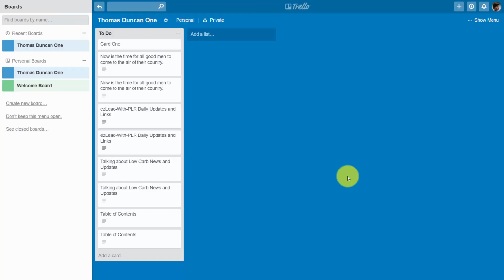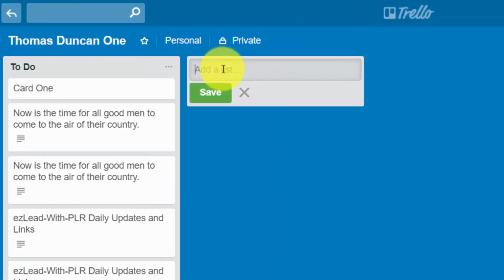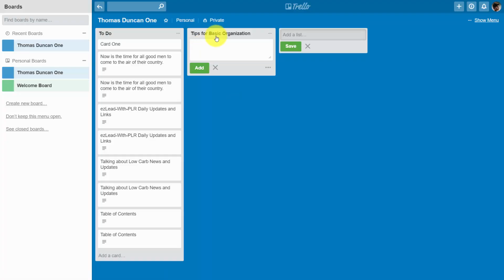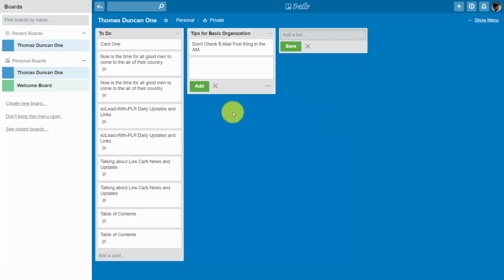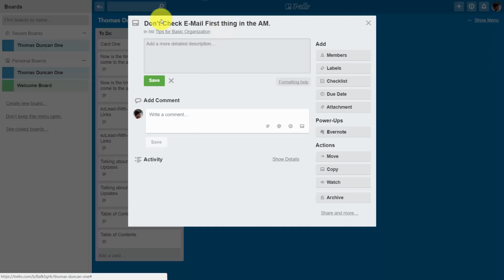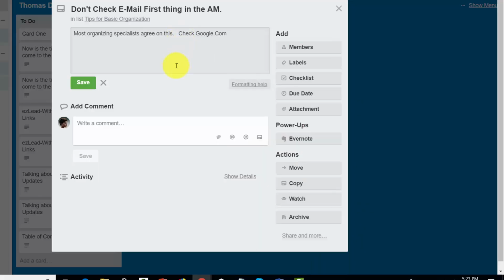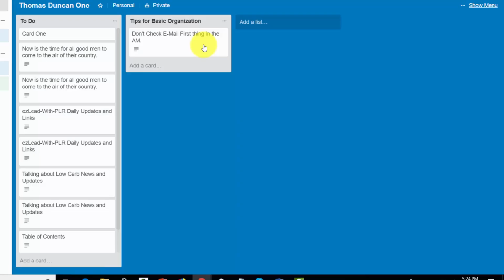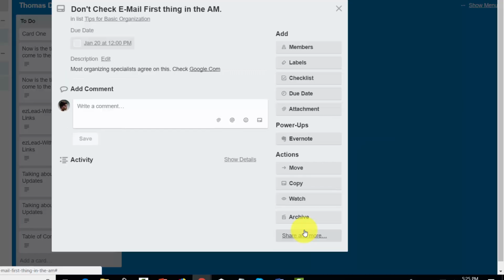Get More Done with Trello | Cards & Due Dates | Project Management Companion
Struggling to keep tasks clear, accountable, and on time?
In this video from our “Get More Done with Trello” series, we dive into Trello cards and due dates—the building blocks that turn boards into actionable, trackable work.

Cards capture the detail, while due dates keep work moving. When used well, they help teams stay aligned, reduce missed deadlines, and maintain momentum across projects.

In this video, you’ll learn:
How Trello cards work and what they’re best used for
Adding descriptions, checklists, attachments, and comments
Assigning members and managing responsibility
Setting, updating, and tracking due dates
Using due dates to prioritise work and manage workload
Best practices for keeping cards clear and actionable

This series is designed to help project managers, teams, and individuals work smarter, stay organised, and reclaim time using practical project management tools.

Master the art of project management with expert insights, practical strategies, and actionable tips! Whether you're a beginner or a seasoned project manager, our channel is your go-to resource for:

✅ Project Planning & Execution
✅ Time & Task Management
✅ Agile, Scrum & Kanban Methodologies
✅ Risk Assessment & Problem-Solving
✅ Leadership & Team Collaboration
✅ Productivity Hacks & Tools
✅ Zoom Meetings & Virtual Team Management

We break down complex project management concepts into easy-to-follow tutorials so you can boost efficiency, streamline workflows, and lead projects like a pro!